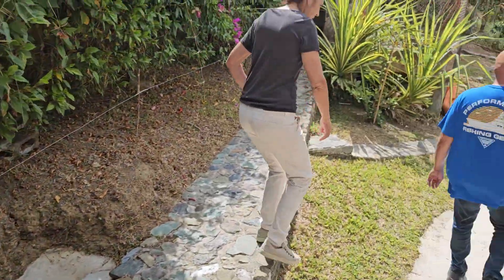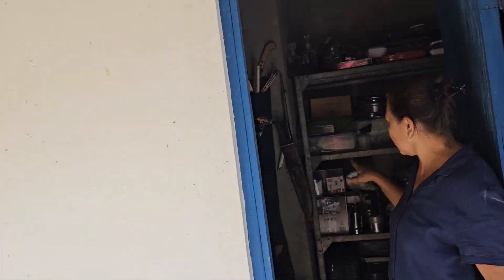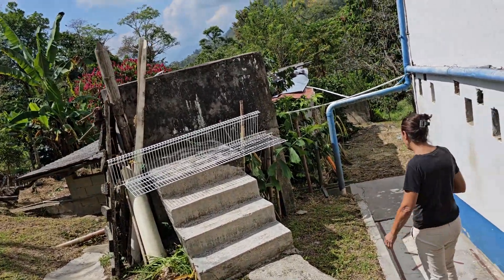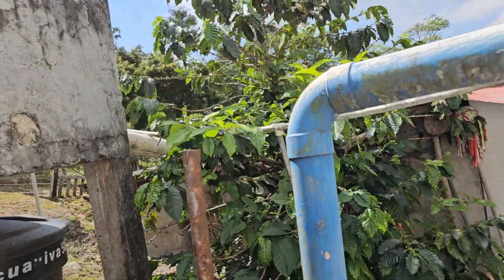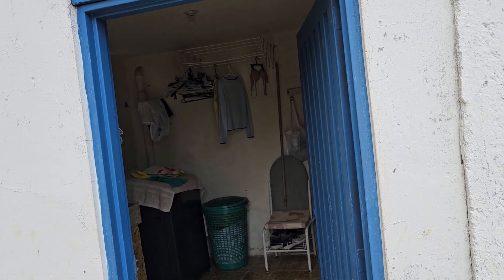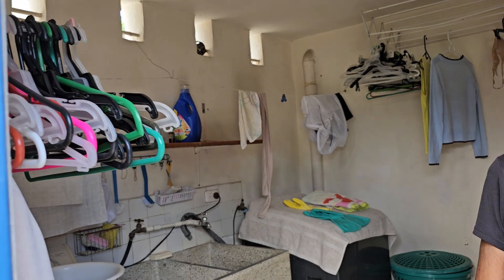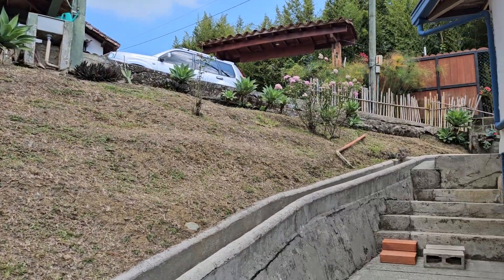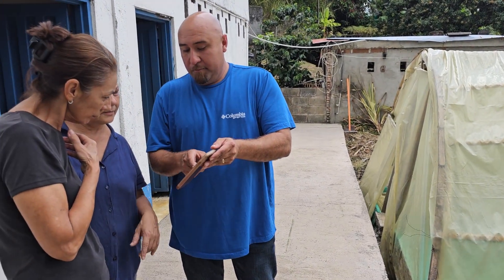finca South America